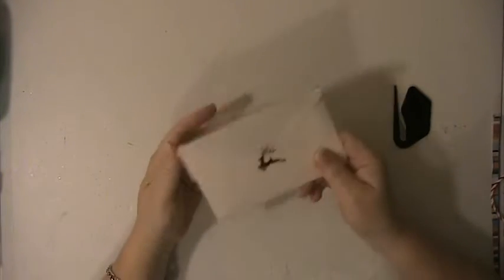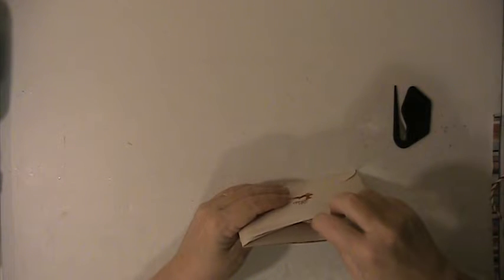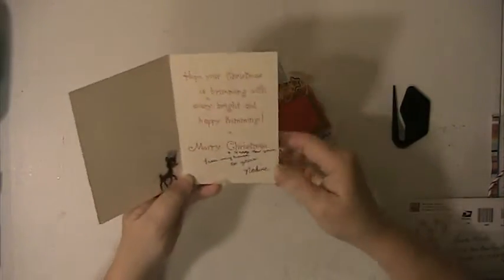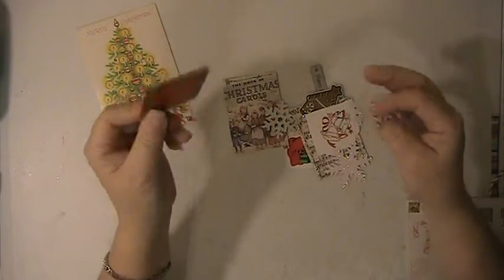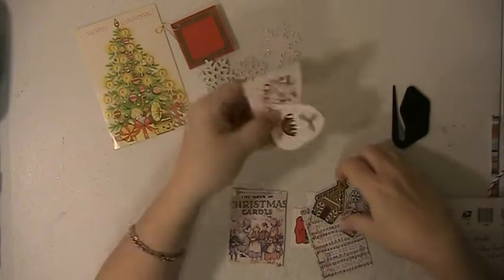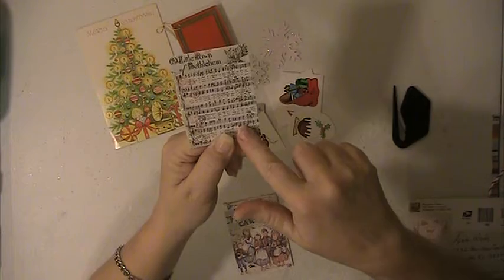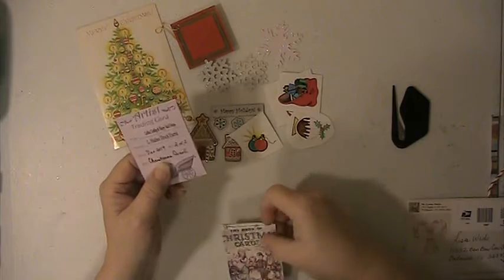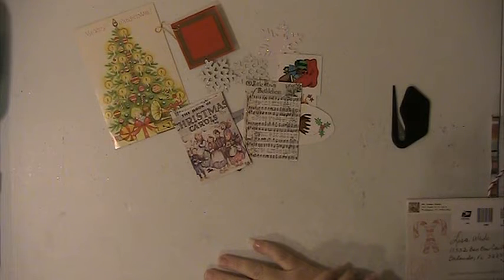Christmas Carol ATC Swap Received From Nadine Not Intended For Anyone Under The Age Of 18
Hugs & Blessings
Lisa